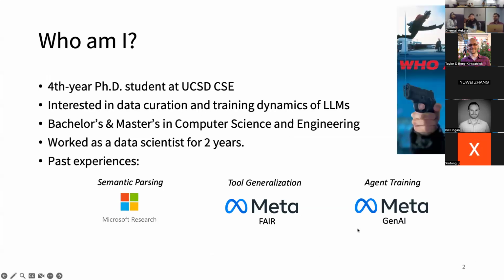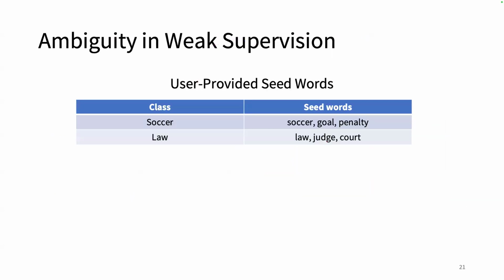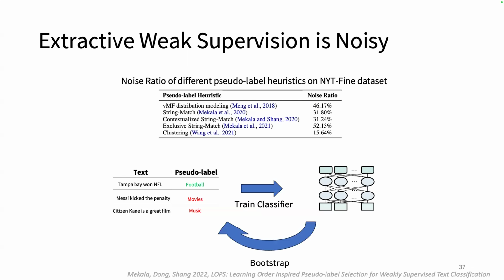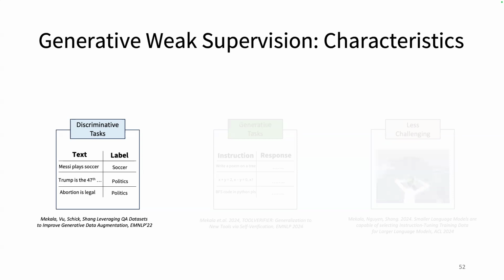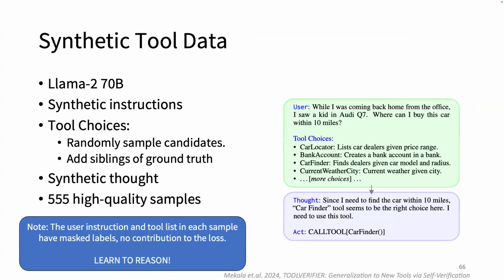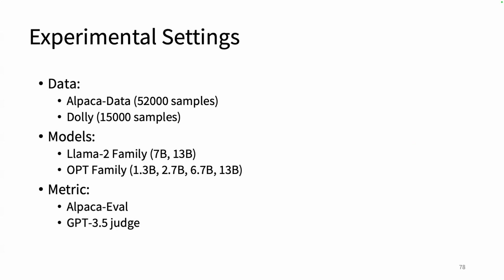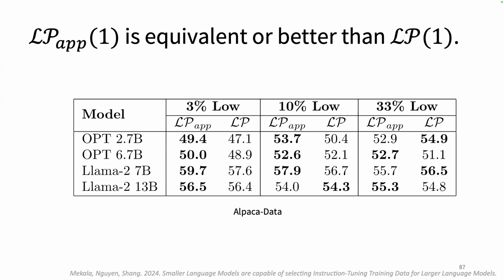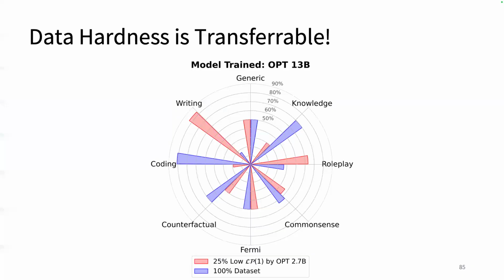Ph.D. defense. Title - Training Data Curation for Language Models with Weak Supervision.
This is my Ph.D. defense recorded on March 13, 2025 at CSE, University of California San Diego.